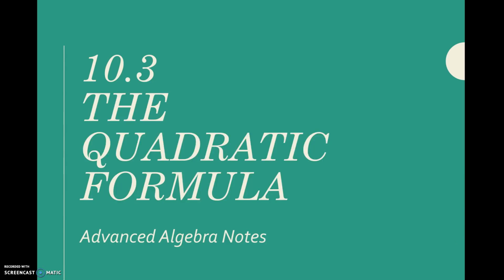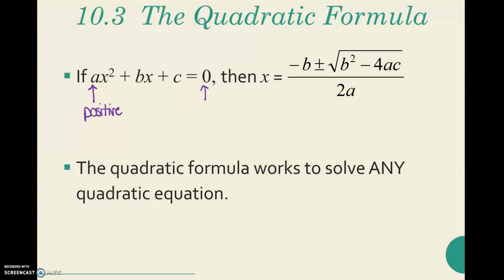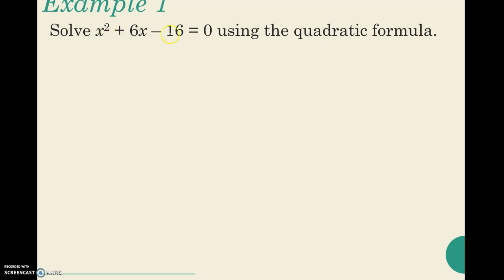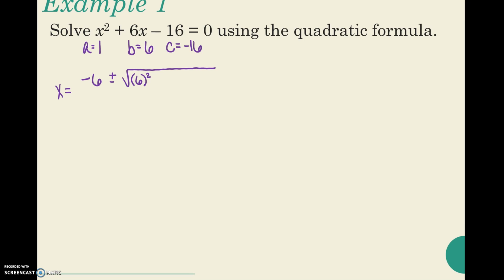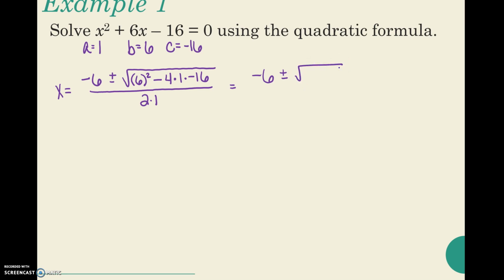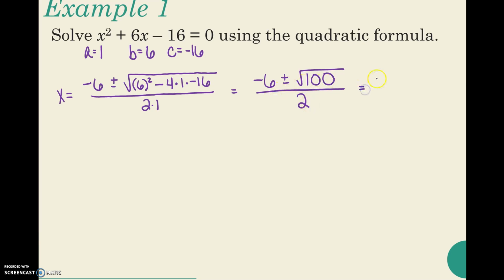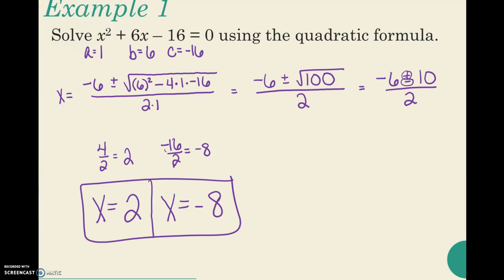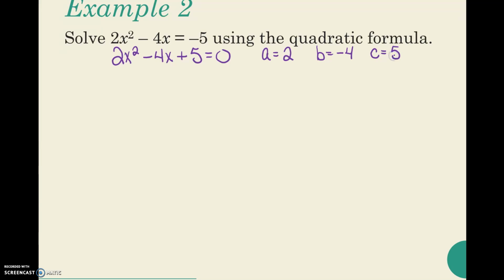Adv 10.3 Quadratic Formula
Using the quadratic formula to solve quadratic equations.  Recorded 4/3/2019